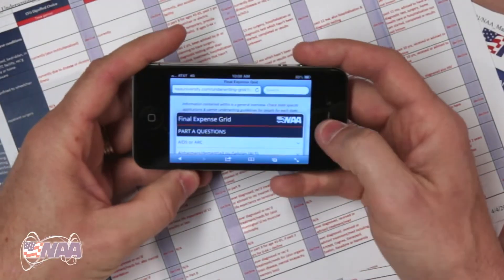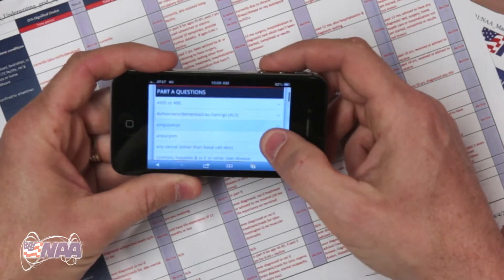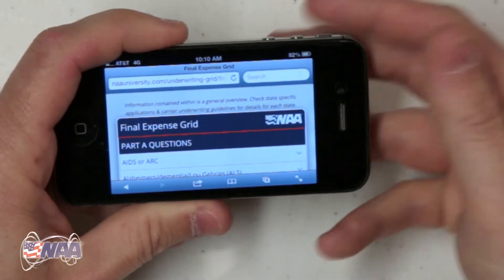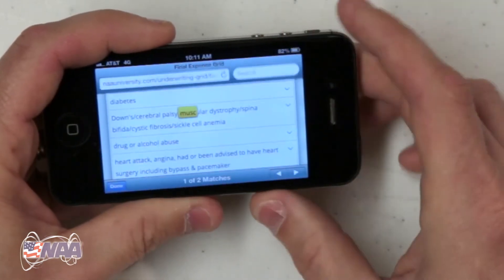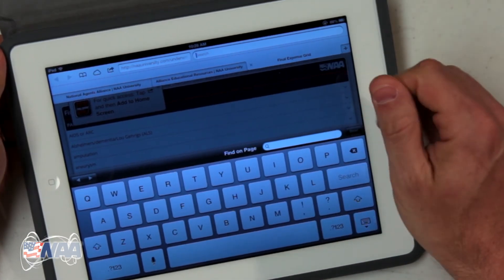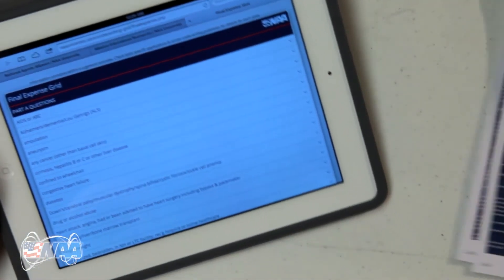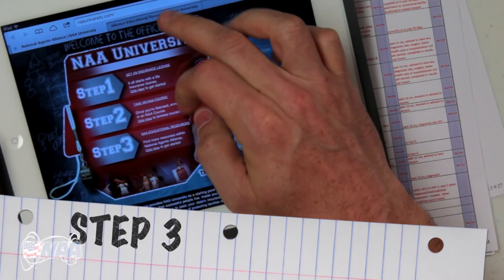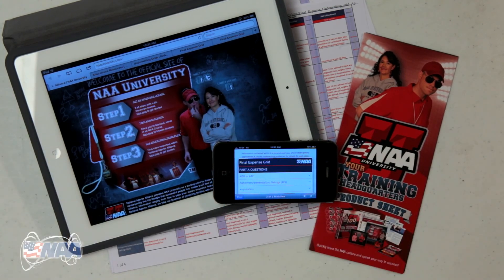Mobile Web Grid | Alliance University Tutorials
National Agents Alliance is undergoing an effort to make the product grids for our agents available online. This ensures that the most recent documents are always available for use right in the palm of your hand!

National Agents Alliance's Jay Daugherty walks you through a tutorial of how to use these mobile web grids by going step by step through some examples within the currently available Final Expense Grid.

Be sure to check out the resources section of NAA University to find these online grids and other tools to help you along your way!